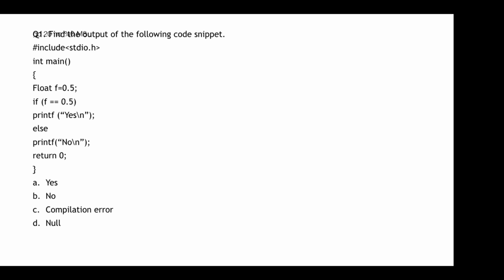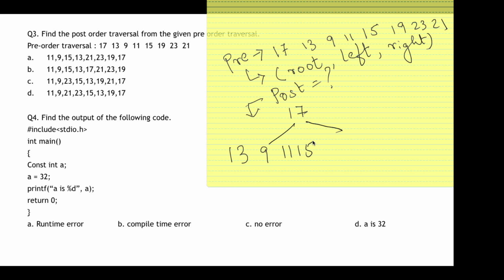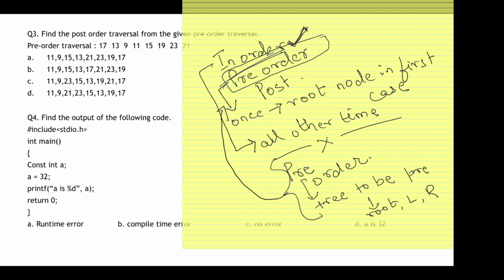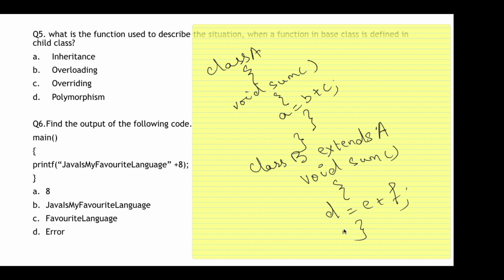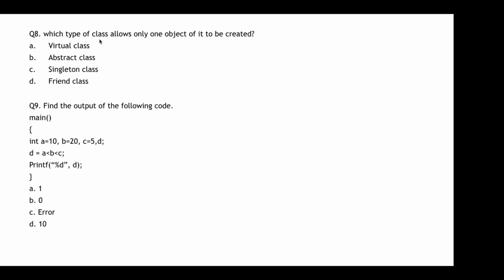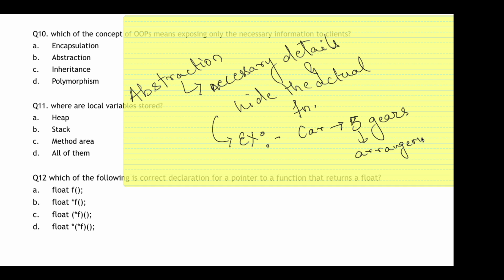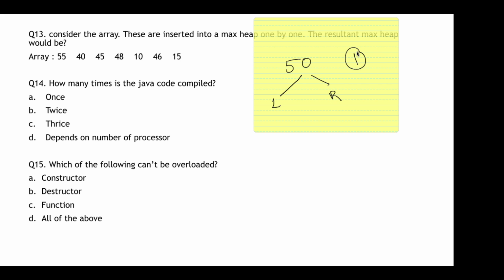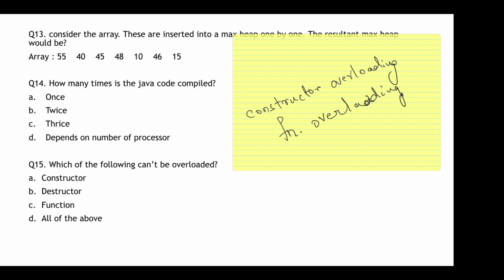Most Asked Important Questions in TCS NQT and Capgemini | C++/JAVA | Shatarupa Ma'am | Day 2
*Free Question Set and Assignments available Exclusively on Telegram channel*